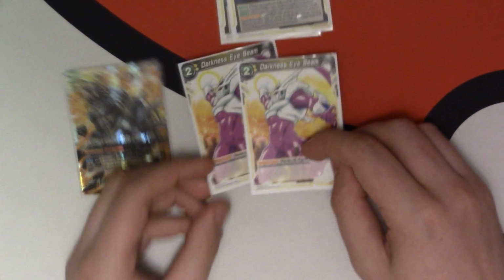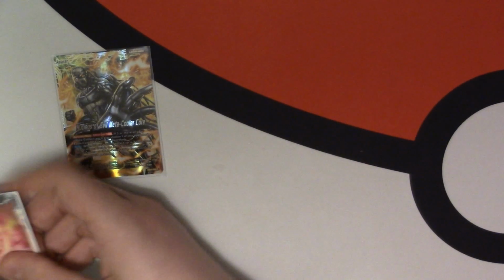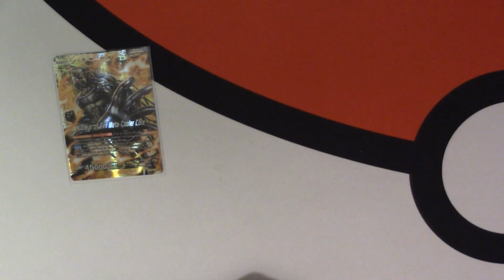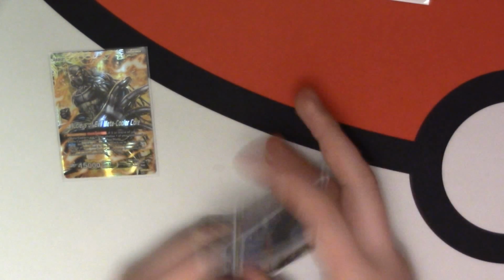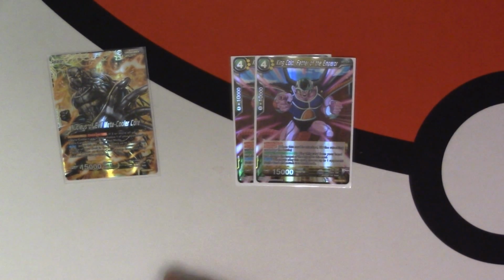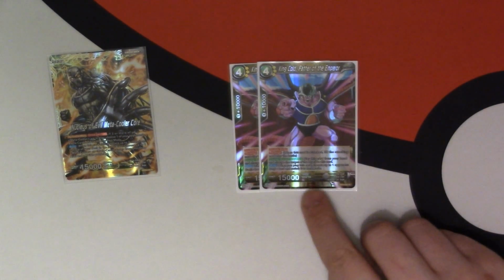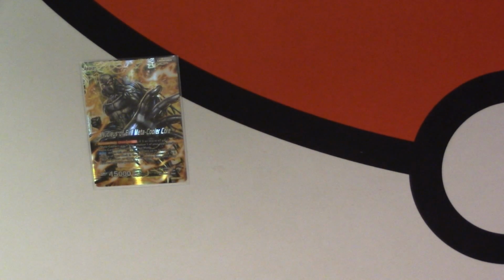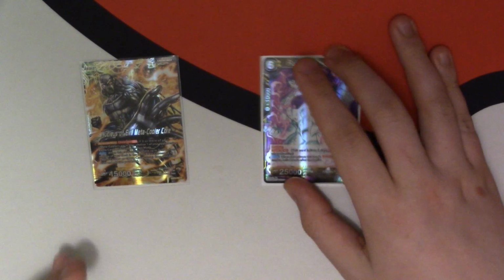Dragon Ball Super Card Game Meta-Cooler Deck Profile